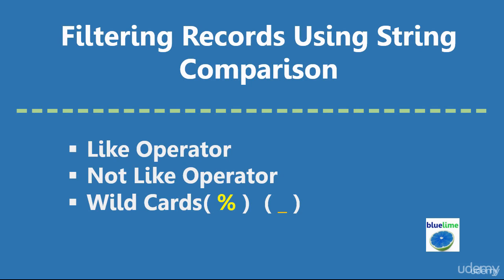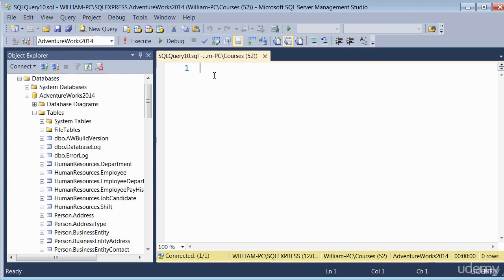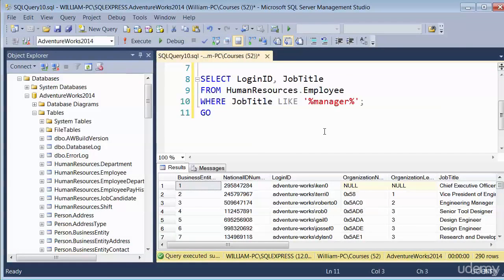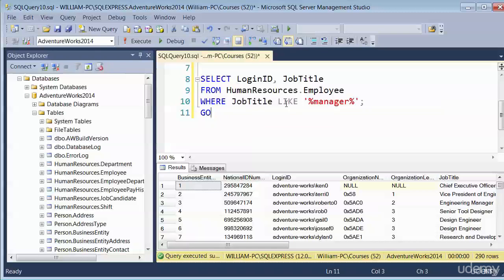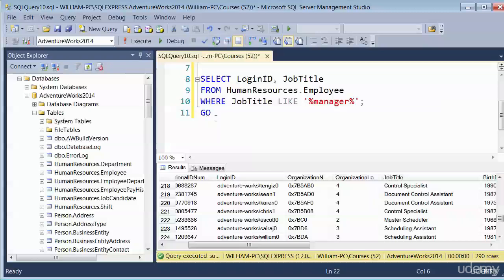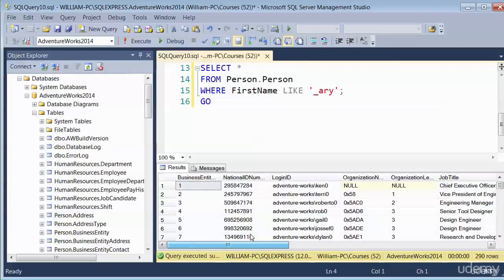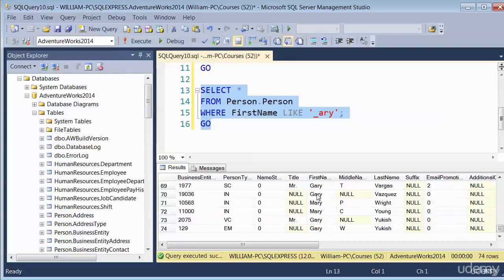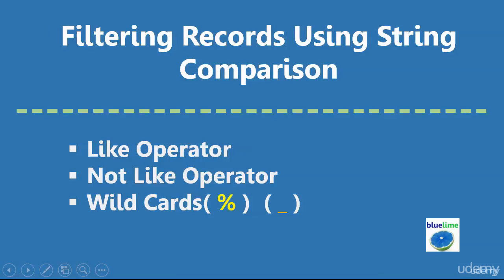SQL Tutorial - Filtering data with string comparison in SQL - Lesson 037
For SQL database and internal data types, the filter is an SQL WHERE clause that provides a set of comparisons that must be true in order for a data item to be returned.